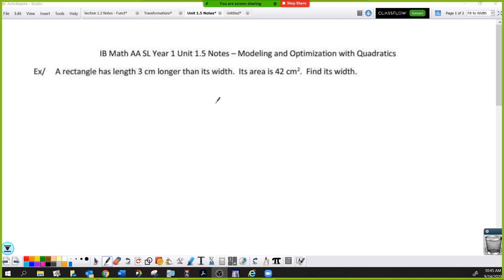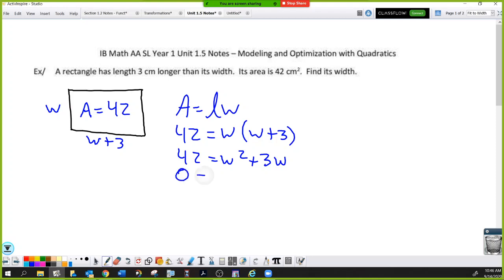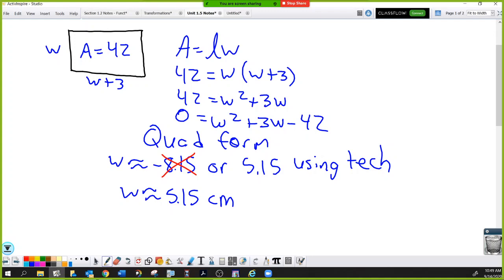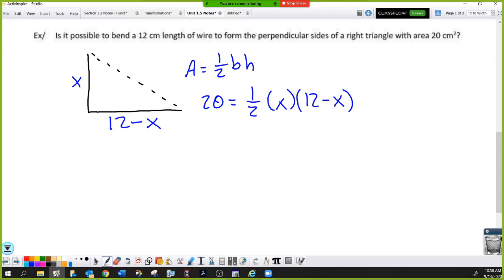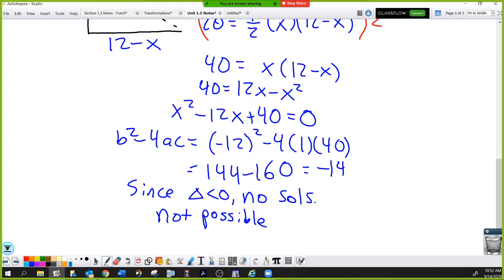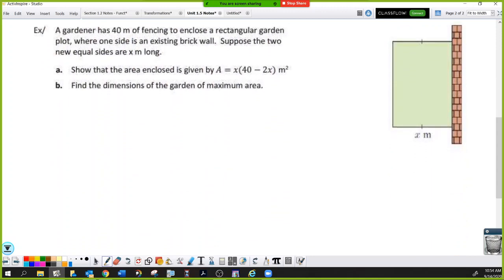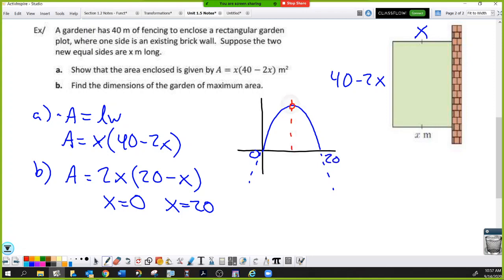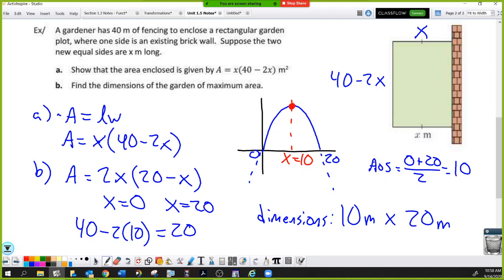Unit 1.5 Notes - Quadratic Optimization